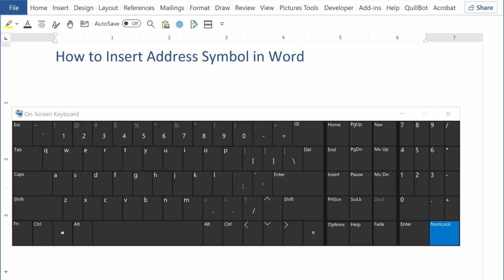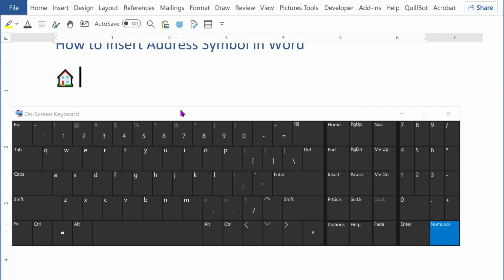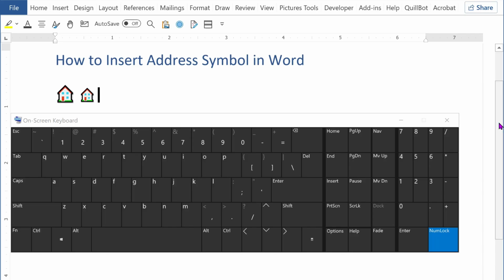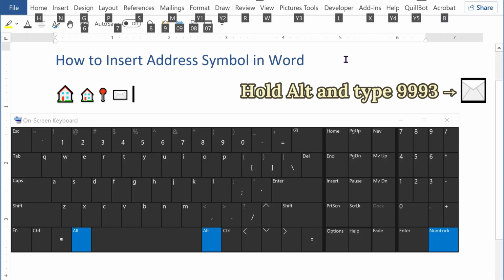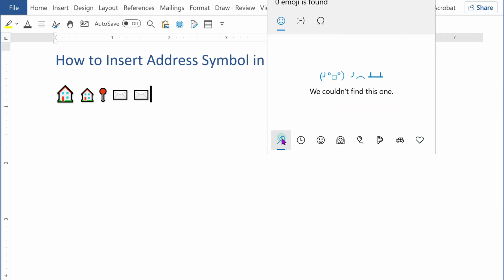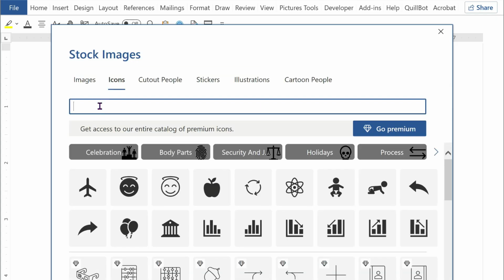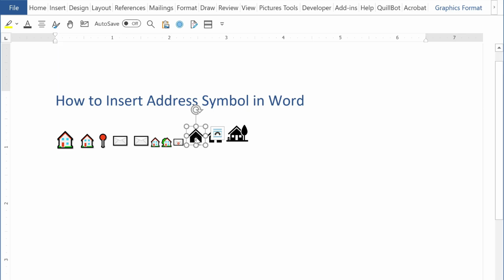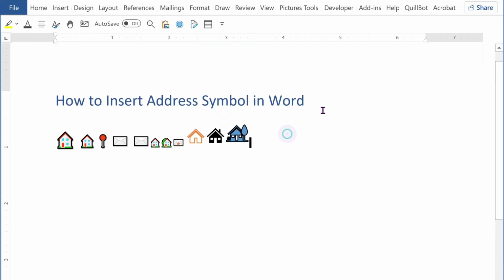How to Insert Address Symbol in Word | How to Add Location Symbol in Word | Location Pin Symbol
Need to add a location pin, house, or envelope symbol to your resume or business document in Microsoft Word? In this quick tutorial, I’ll show you how to do it instantly using built-in Windows shortcuts and tools—no complicated font changes required!

We cover how to unlock the hidden Windows Emoji panel, how to use the built-in Windows Character Map for crisp icons, and quick Alt codes using your numeric keypad.